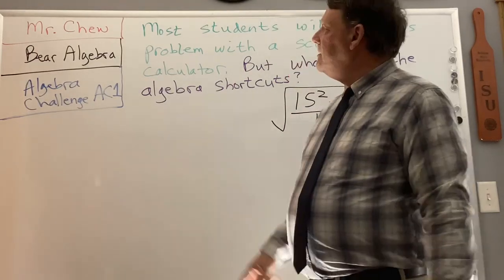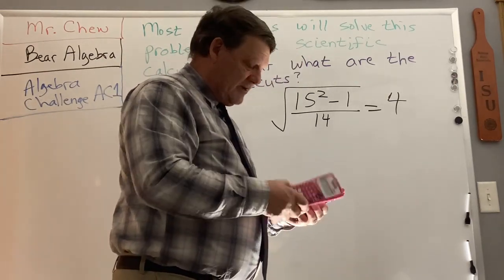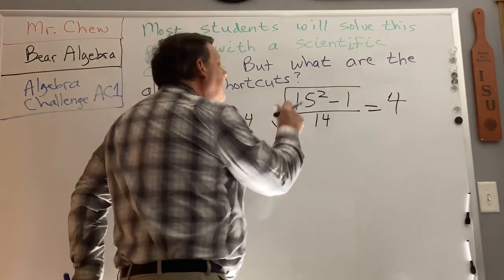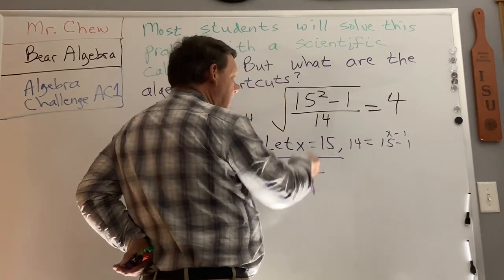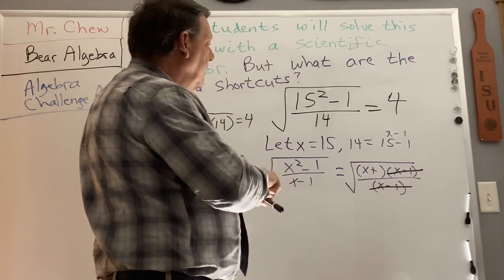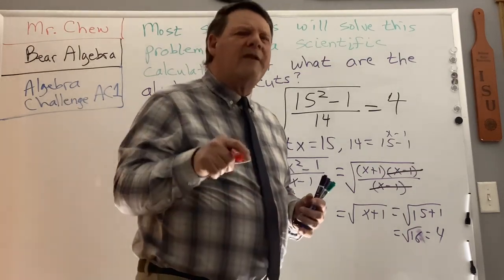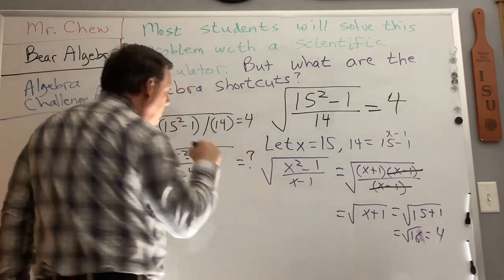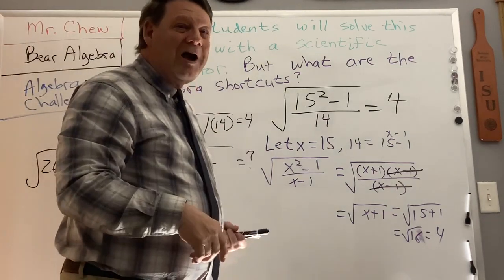Can you solve this radical? BA-AC1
Can you solve this radical?  Do you see the algebraic shortcut? BA-AC1
Like this video and follow me on this platform and subscribe to this YouTube Channel using the link in my biography for algebra, geometry, and arithmetic videos that help students understand math.  A link is available for the longer video with this problem solved and explained, step-by-step.  Find the algebraic shortcuts to make problems like this easier to solve.  Use a calculator to check your answer.